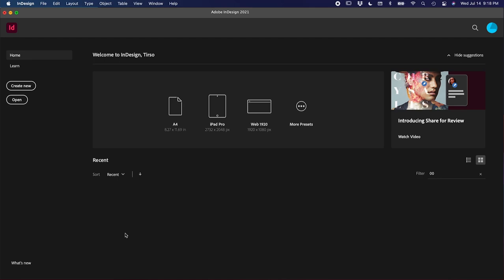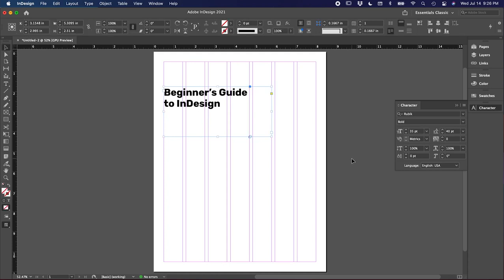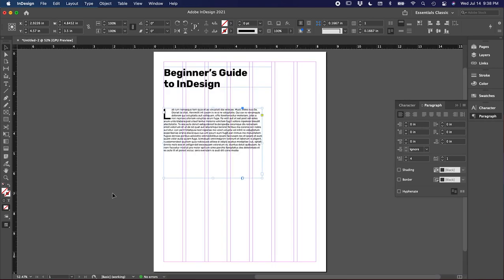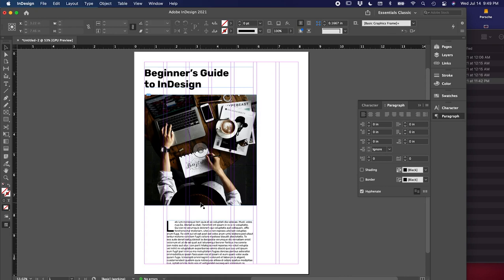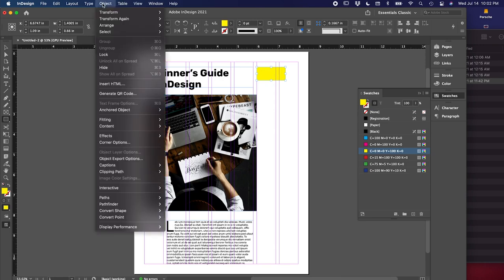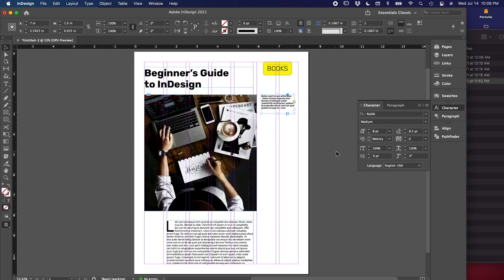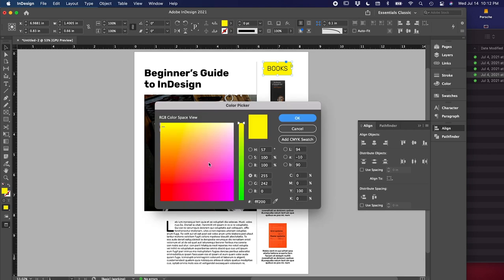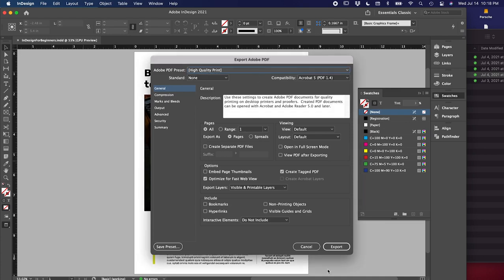How to Create a Magazine Layout With Adobe InDesign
Adobe InDesign is a powerful tool that allows you to execute a breadth of projects, whether it's a brochure, an invitation, or a magazine. The best way to learn is to work on an actual project, so we will be designing a print layout.